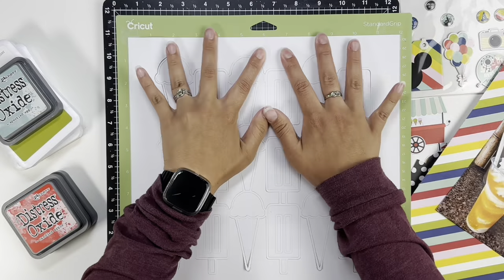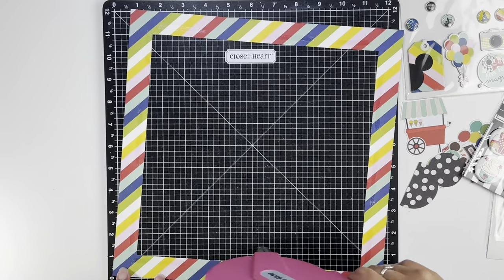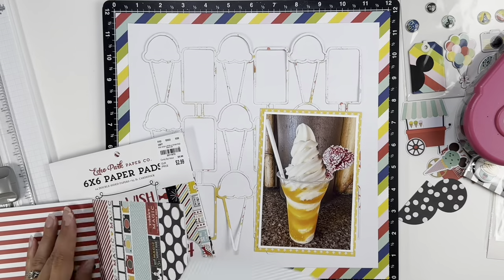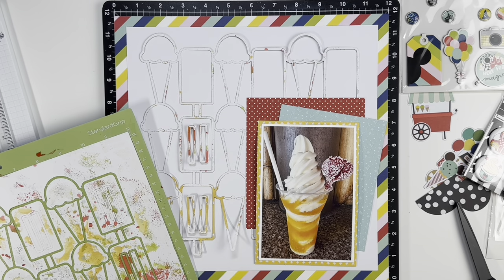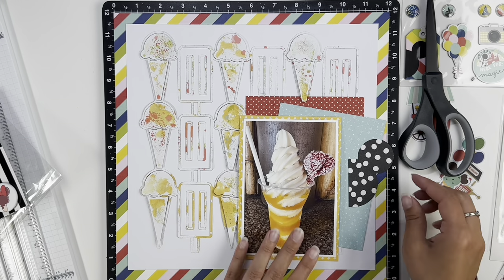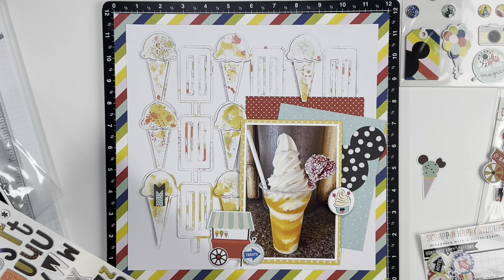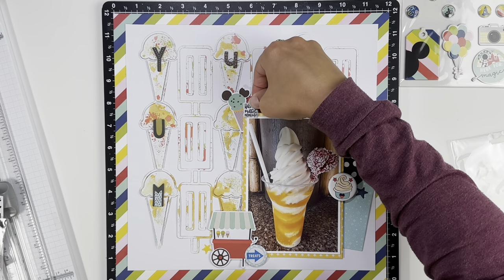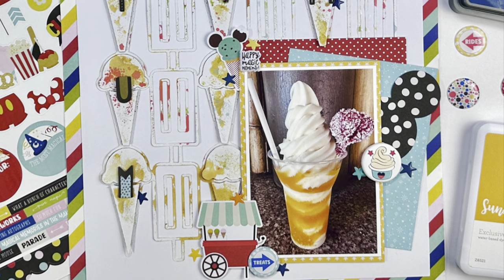Scrapbook Layout Process Video//Erica Rose Creates DT I Scream You Scream Cutfile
This is another layout I created for the Erica Rose Creates Design Team. I used her new I Scream You Scream cutfile. I hope you enjoy this video and find some crafting inspiration!

Links for some of my favorite products:
Thin Foam Tape
Fiskars Non-Stick Scissors